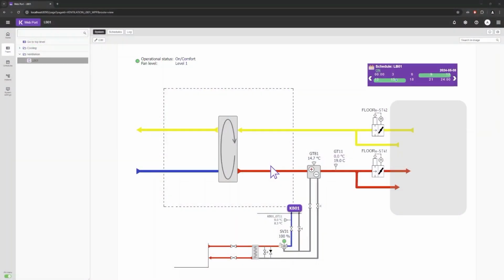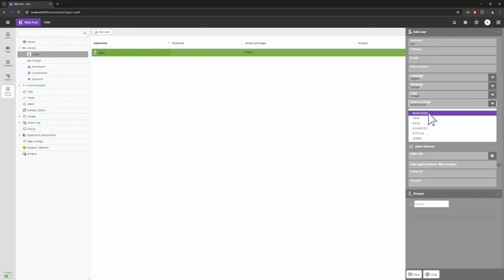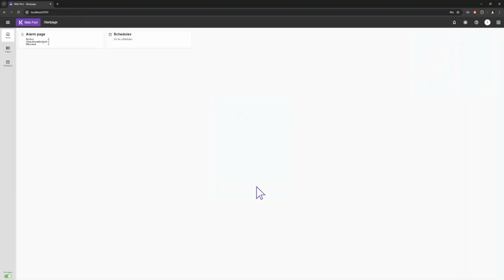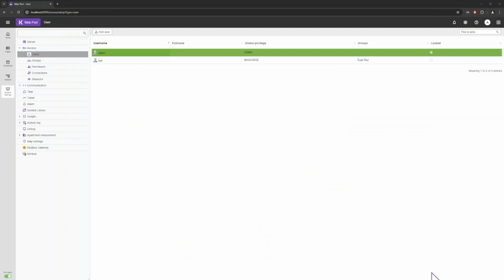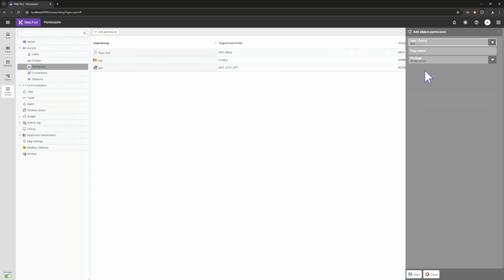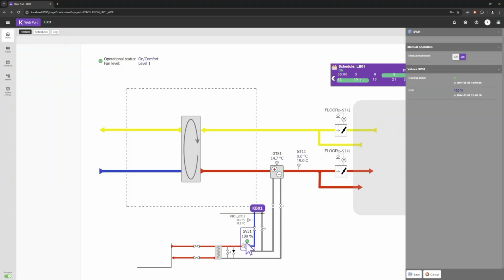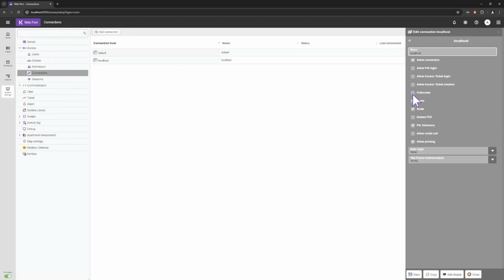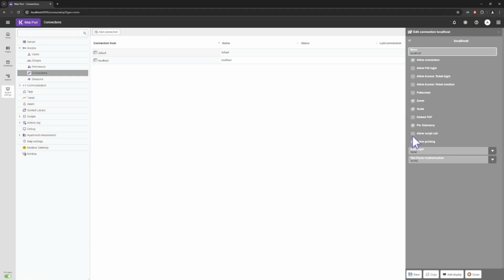Training Web Port - Installation & Configuration - 9. User Mangement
In this video, we explore Web Port's User Management settings. We start by creating a new user with no access rights, then add the user to a group with view permissions. Next, we configure specific permissions for pages, folders, tags, and objects to customize access. Finally, we review connection-level permissions, including options for blocking connections, enabling fullscreen views, and allowing script calls.

Our channel is about Kiona products and proptech in general. We cover topics such as product tutorials, webinars, customer stories, and more.